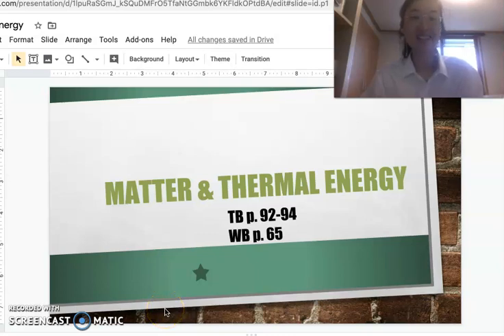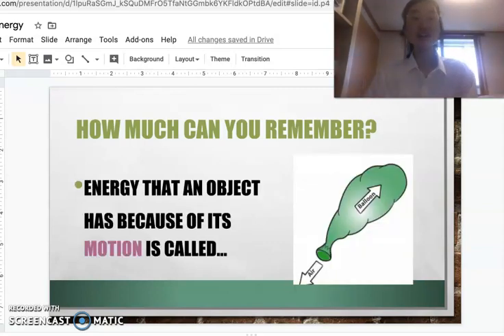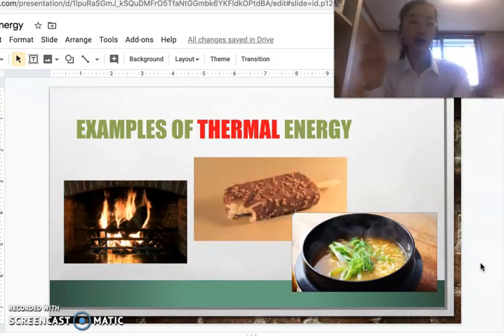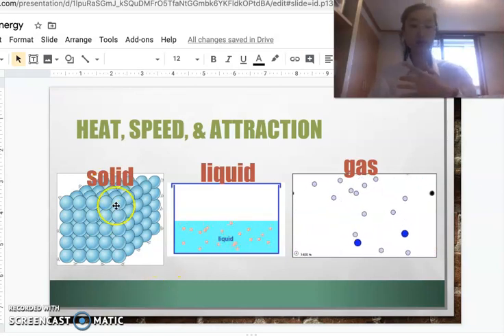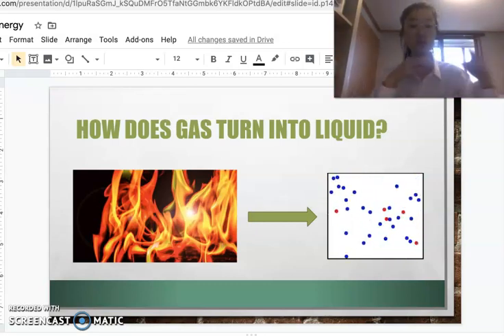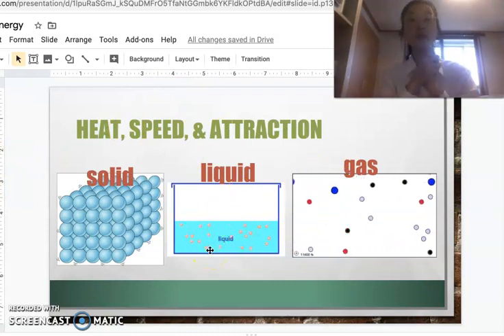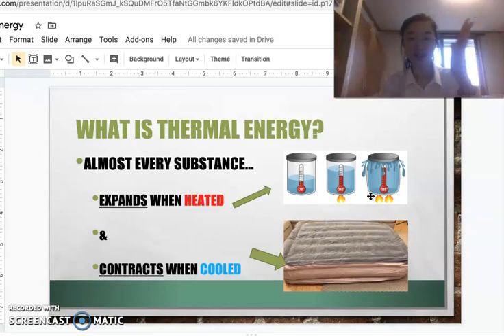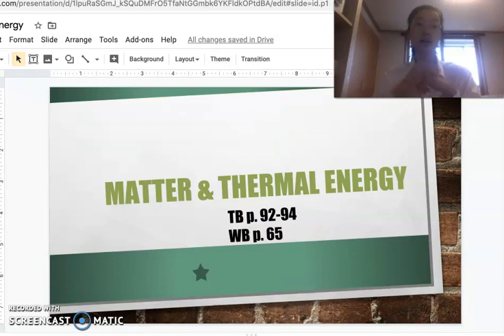(Tuesday, 3/24/20) Science Class: Part 1 of 2 PPT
Materials: Textbook p. 92-94